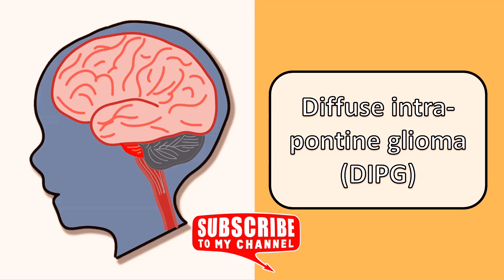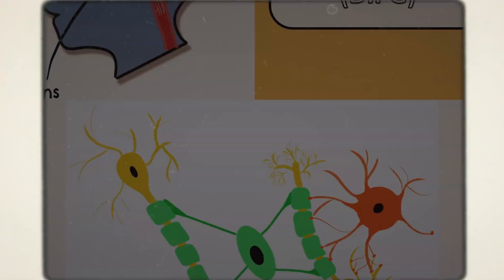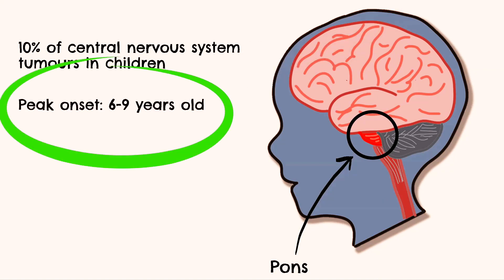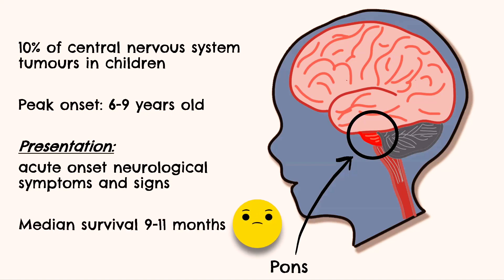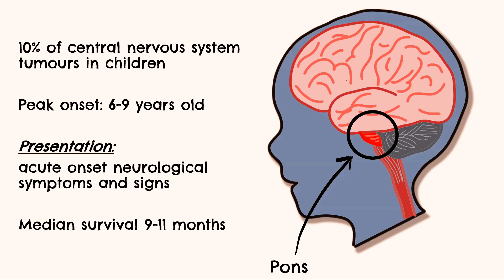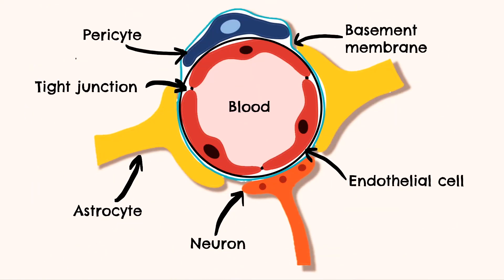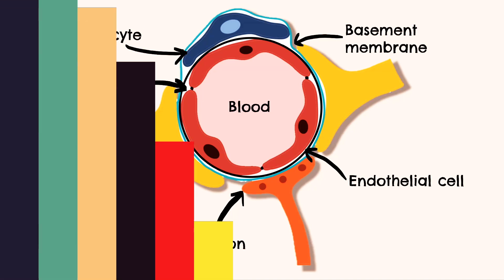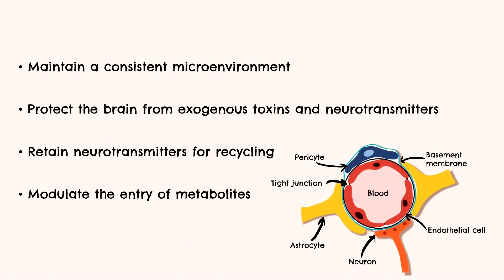Diffuse Intra-Pontine Glioma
Becky joins us for her first video and it is a complex one! It covers a highly aggressive form of brain cancer that effects the glial (support) cells. It mostly effects children and is very difficult to treat, but Becky simplifies it all beautifully and discusses a range of current clinical approaches. This video is a little more niche than our usual content and intended for the more advanced and distinguished clinical neuroscience lovers amongst us 😍

Thanks to AE Juice for the motion graphics. 😎

for 💥FREE💥 downloadable single page summary sheets, interactive quizzes and loads more 💪